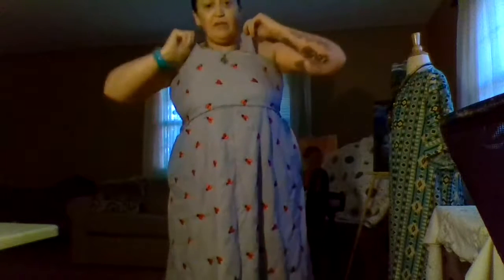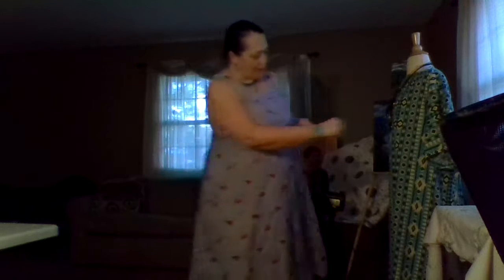Sewing With Char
Yessss I finished this summer dress and I like it.